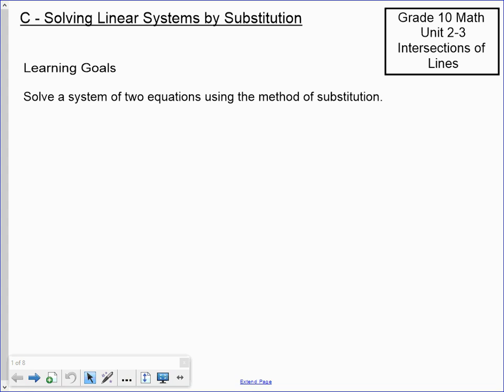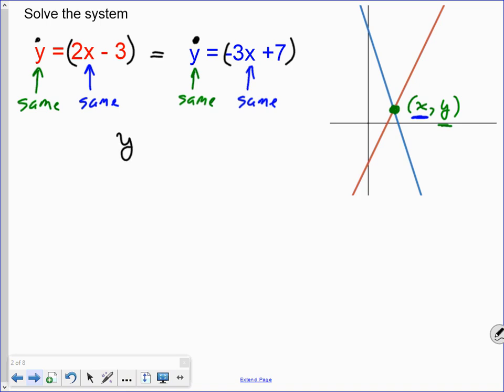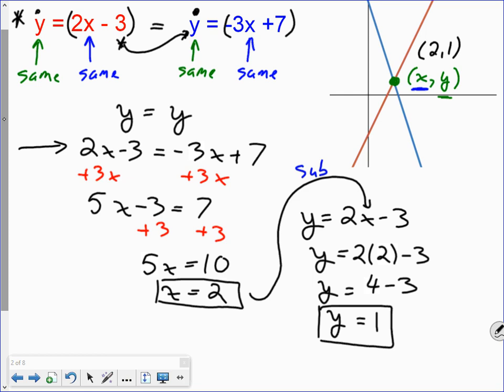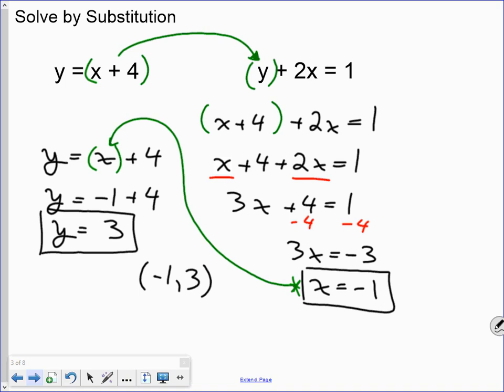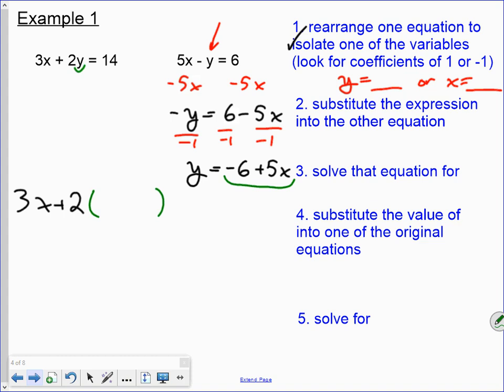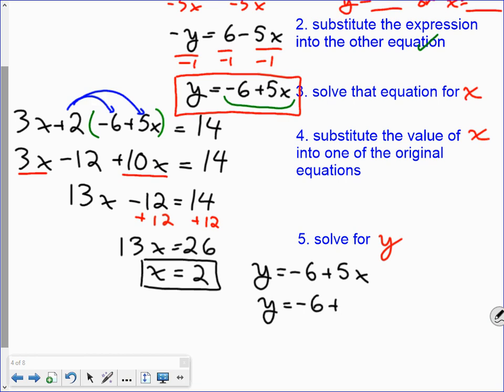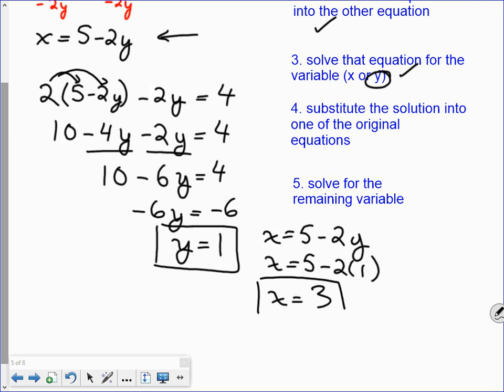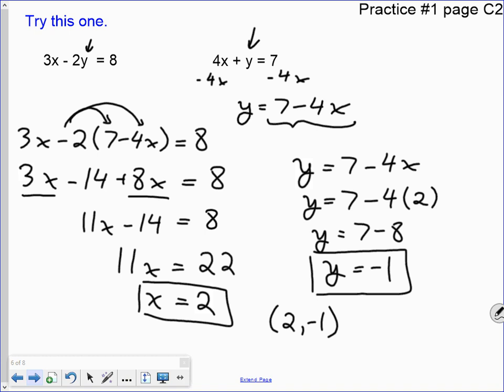MPM2D 2-3 C Solving by Substitution